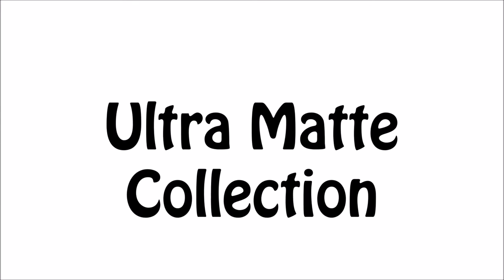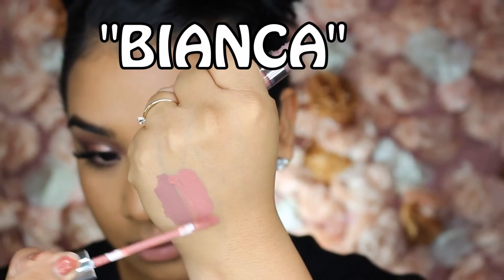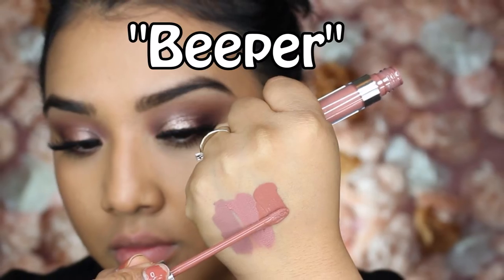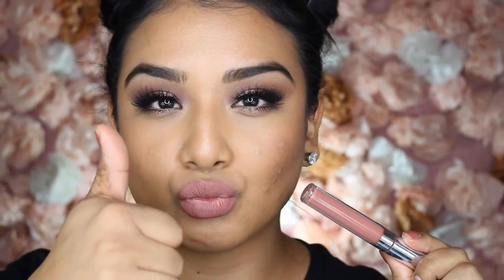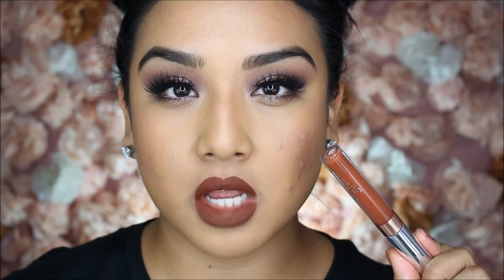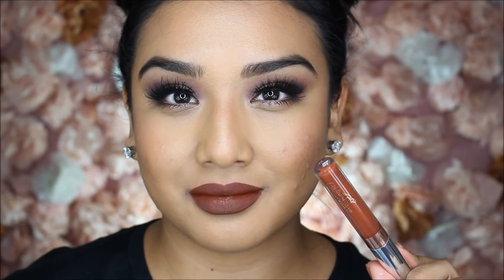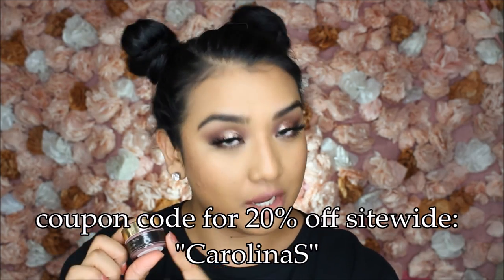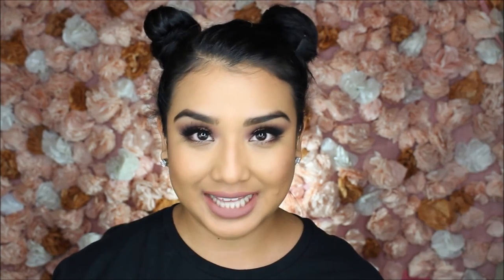Colourpop Ultra Matte + Ultra Satin Liquid Lipstick Swatches/Review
Everything your little heart desires is down below!

I hope you enjoy these swatches and if you have had trouble making any of these work remember to try using a little bit of chapstick or a lip liner!

Best Damn Lip Mask by Best Damn Beauty $26
"This innovative, natural formula smooths, nourishes and moisturizes lips with a bio-active blend of Organic Agave Nectar, Jojoba Oil, Vanilla CO2 Extract and triple the amount of antioxidant trans-resveratrol found in red wine."

Colourpop Ultra Matte:
Trap
Bianca
Beeper
Kae

Colourpop Ultra Satin:
Frick 'N Frack
Tulle
Tansy
*Bumble (not shown, but I do own it I just forgot about it *tears*) its a pretty peachy color with a brown undertone!

Other products I love from Colourpop:
AMAZE,Ibiza, Quiche, Nillionaire, On the Rocks- Super Shock Eyeshadows
Kathleen Lights "Mr. Bing" Gel Pot

What Im wearing:
Makeup:
Face: L'Oreal Infallible Pro Matte 107
Eyes: Anastasia Beverly Hills - Dusty Rose, Aubergine Single Eyeshadows
Lashes: Flutter Lashes Slayla Lashes
Dose of Colors Duo Pigment "Shell"
Lips: Colourpop Ultra Matte liquid lipstick "Beeper" + "Trap" in the center

~BE.YOU.TiFUL~

I will ALWAYS let you know when and IF I ever decide to do one. My immediate family, extended family and friends all watch my videos, so I try my best to only suggest products I truly love and believe will work for most people. If you are a subscriber and supports my channel I see you the same way, so I would never purposely mislead you! xxx